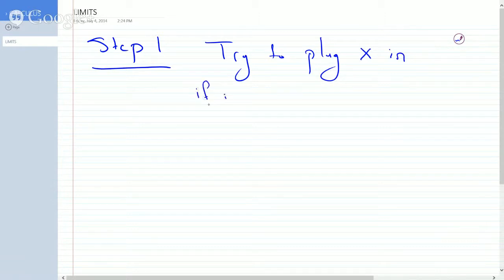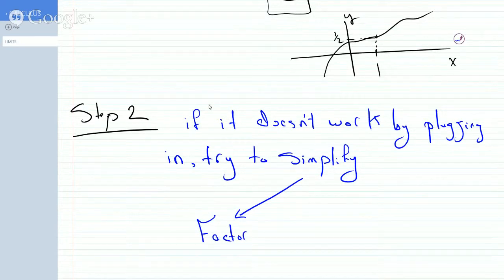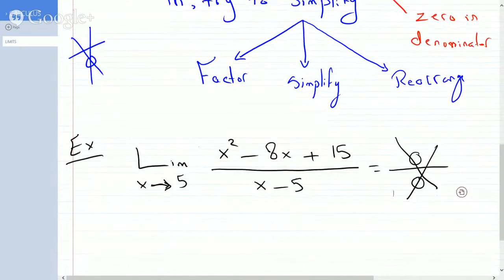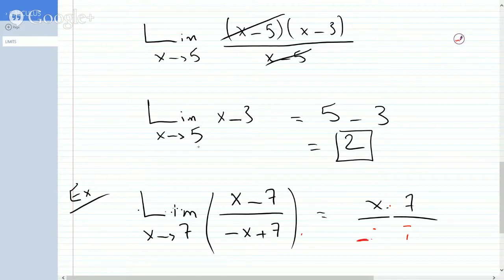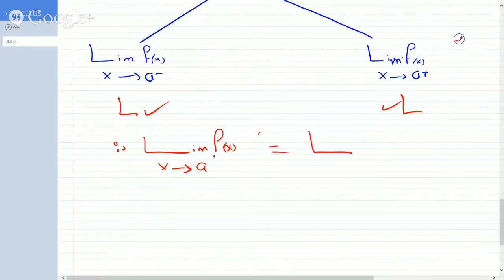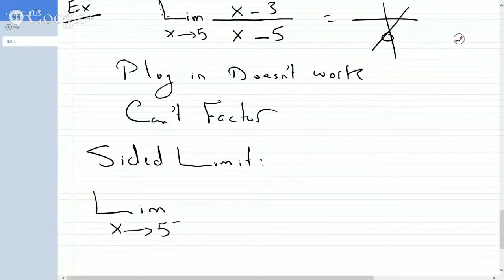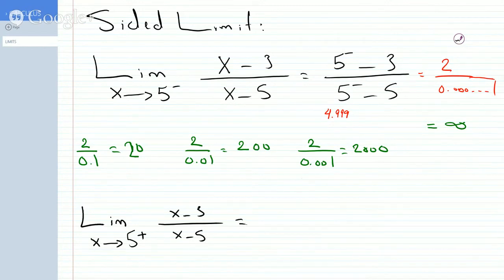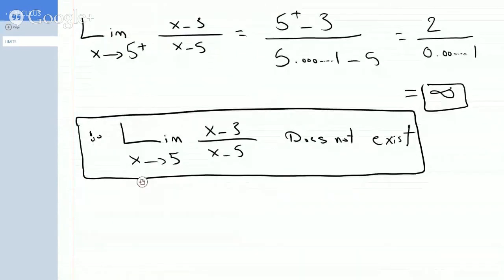CALCULUS I STRATEGIES ON SIMPLE ELEMENTARY LIMITS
CALCULUS 1
STRATEGIES ON EVALUATING SIMPLE LIMITS
FIRST TRY TO PLUG IN
IF IT DIDNT WORK SIMPLY BY FACTORING
IF NOT TAKE SIDED LIMITS